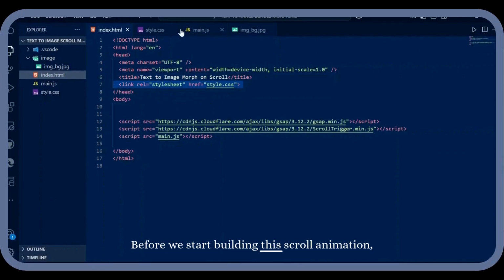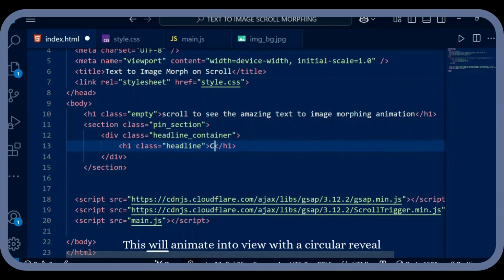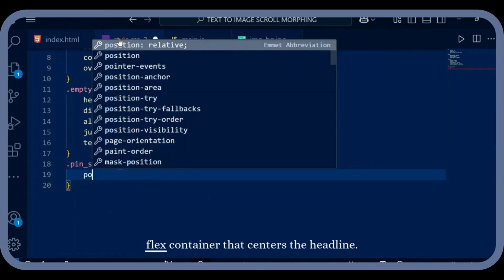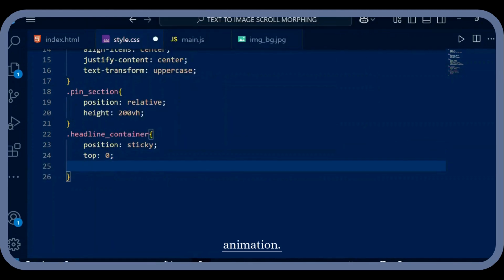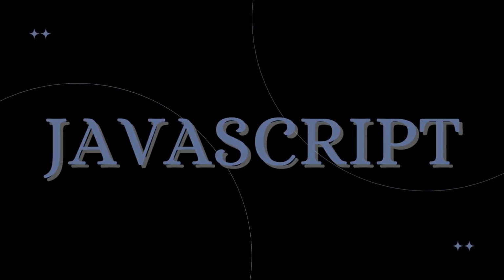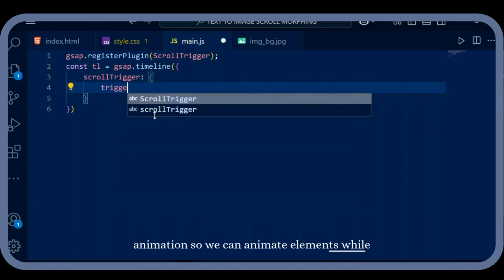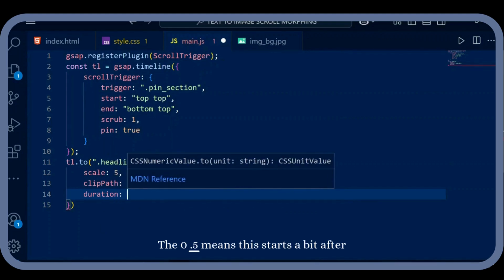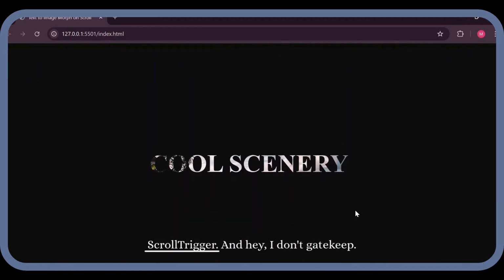Text to Image Morph Scroll Animation with GSAP & ScrollTrigger | HTML CSS JS GSAP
Create a stunning scroll-based text to image transition using GSAP and ScrollTrigger. Perfect for modern websites, landing pages, or portfolios inspired by Awwwards and cutting-edge design trends.

1.   How to pin sections using GSAP ScrollTrigger
2.   Morph text into image using clip-path and animation
3.   Apply sticky scrolling effects
4.   Smooth animation control with timelines

1. HTML
2. CSS
3. JavaScript
4. GSAP + ScrollTrigger

⏱️ Timestamps
0:00 Preview Text to Image Morph Scroll Animation
0:42 HTML Structure for Text to Image Morph Scroll Animation
2:02 Styling Text to Image Morph Scroll Animation with CSS
4:49 GSAP + ScrollTrigger Explained in JavaScript
7:31 Final Result & Recap
8:39 Outro